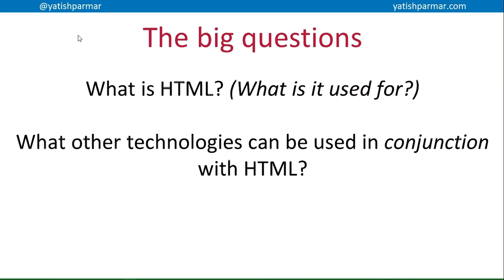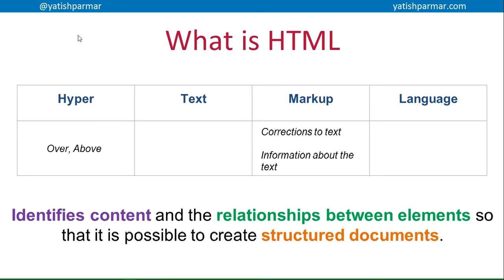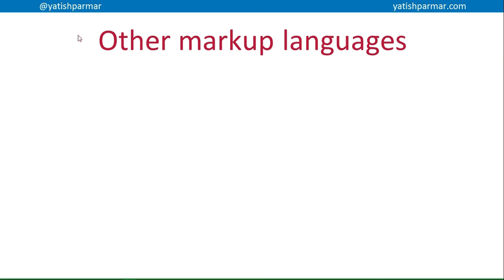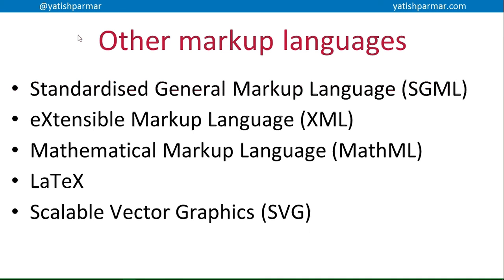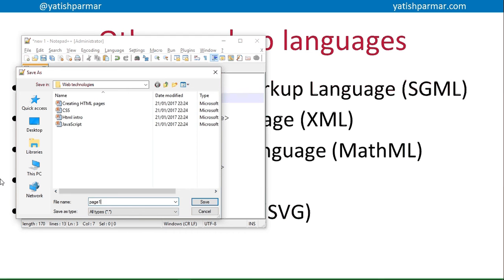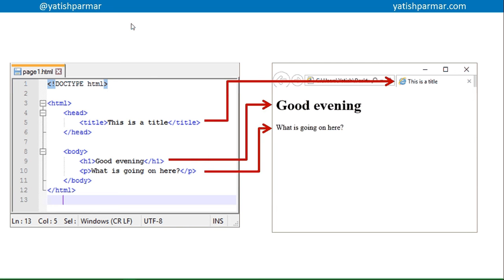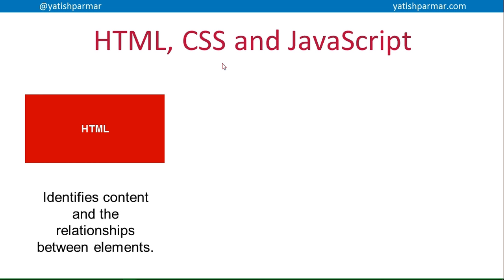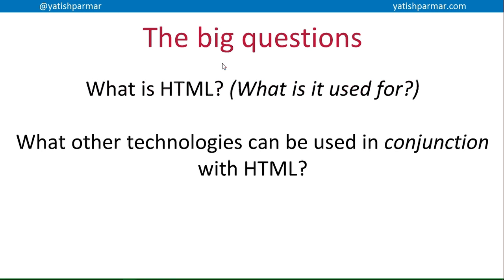HTML intro - A Level Computer Science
Short video explaining what HTML is and  relating it to CSS and JavaScript.